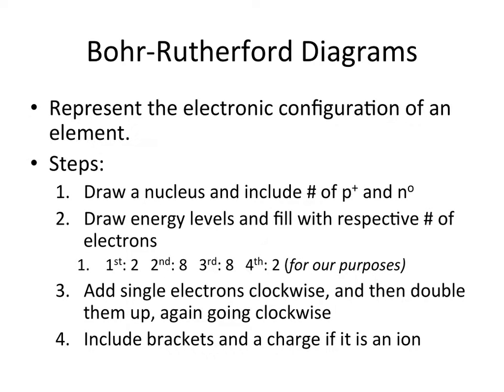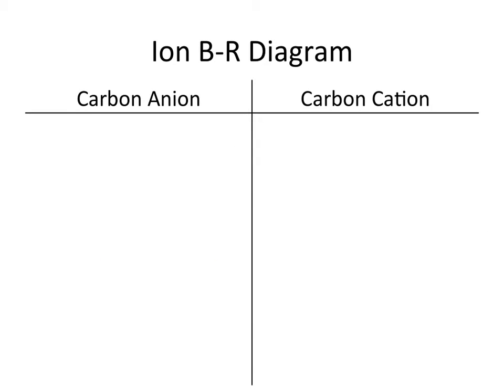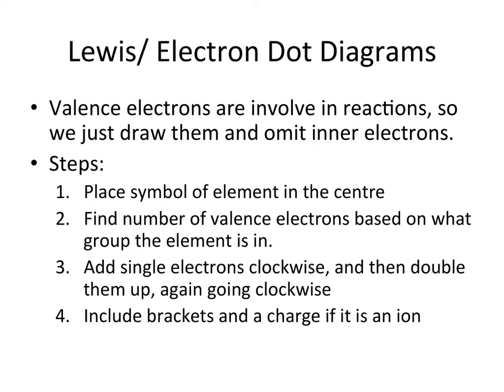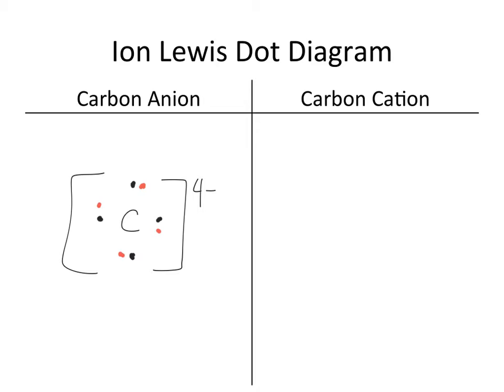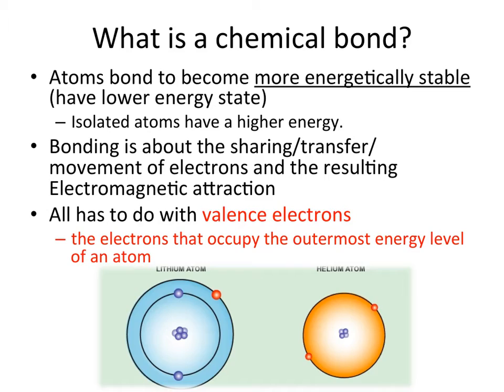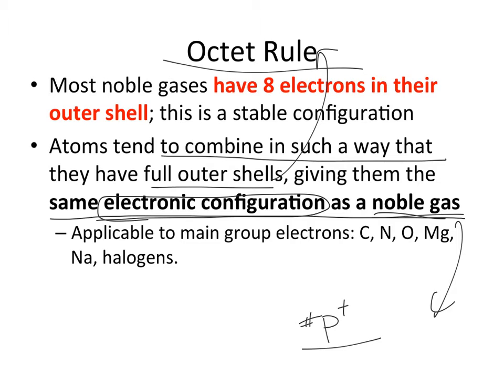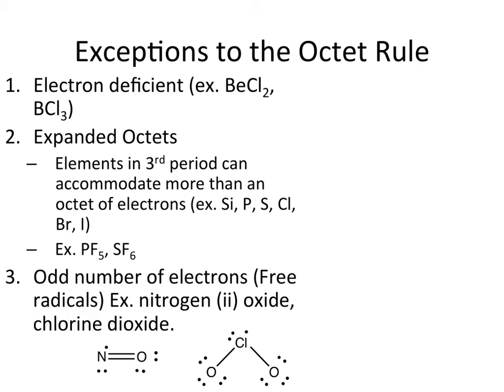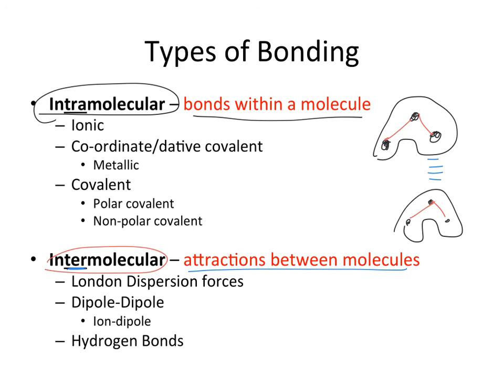Atomic Structures and Bonding Introduction